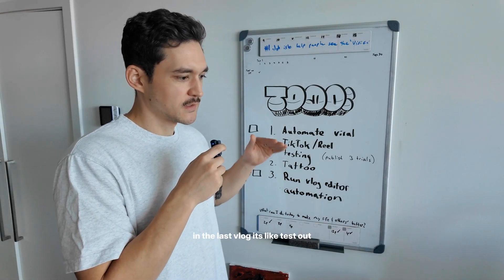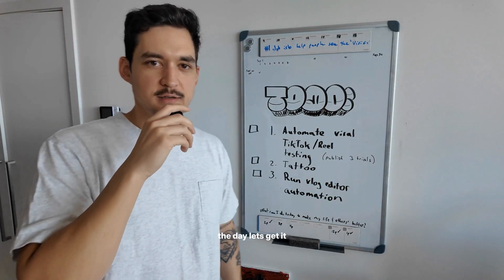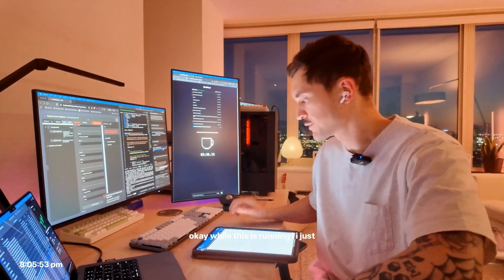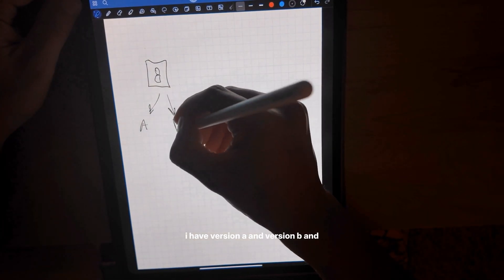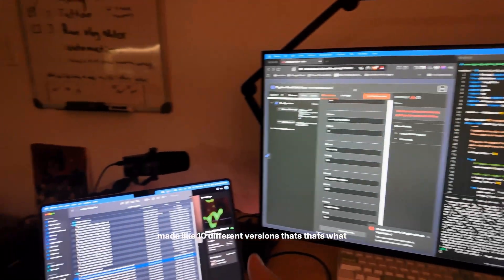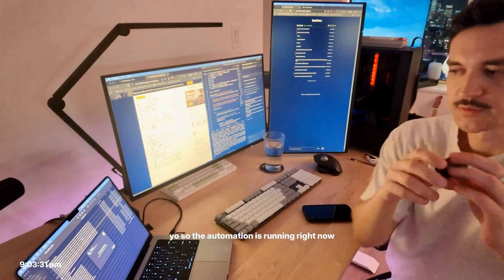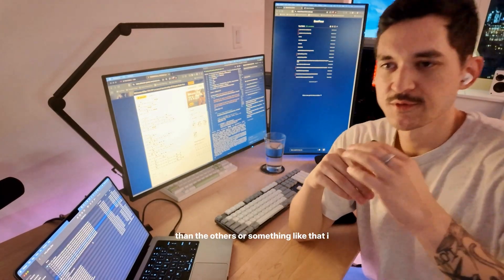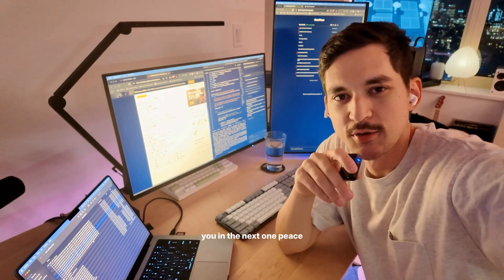Automating viral TikTok/Reel tests (N8N, Python) | Day in the Life of a Software Engineer + tattoo